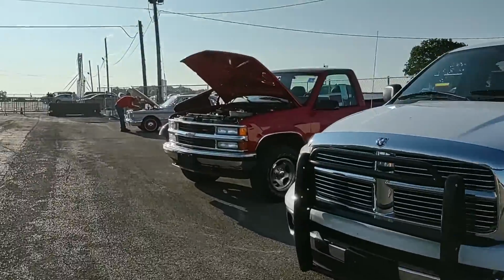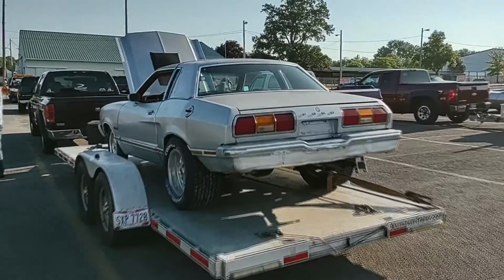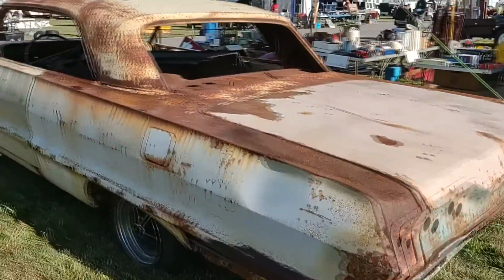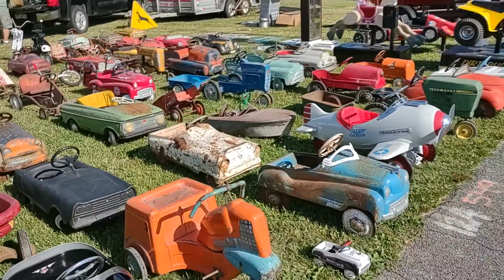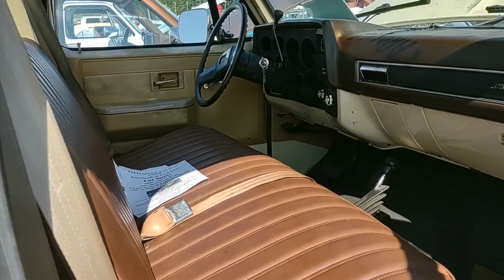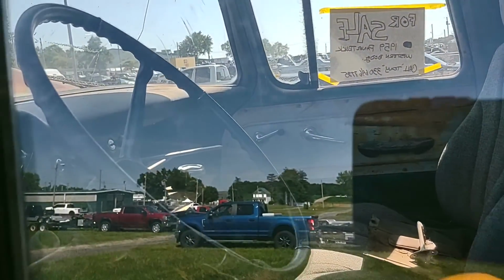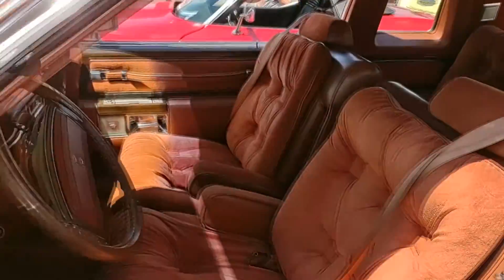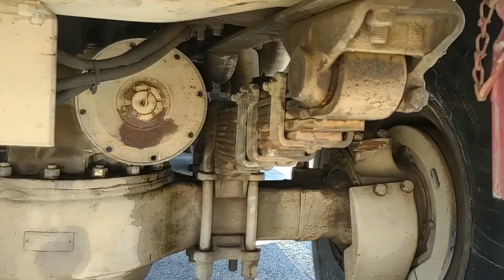Canfield swap meet - July 15th 2022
Lots of great classic and vintage cars for sale and other interesting stuff from the past.   I tried to capture the best stuff, prices are up but there are still some good deals to be had.